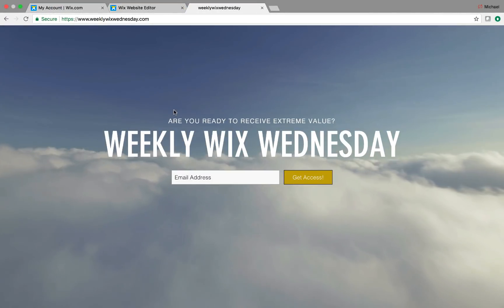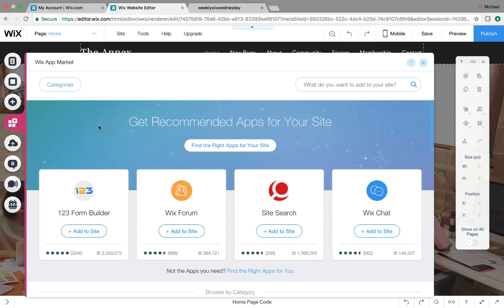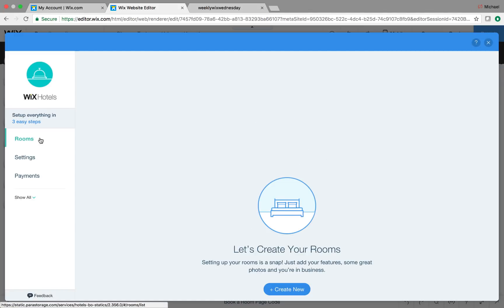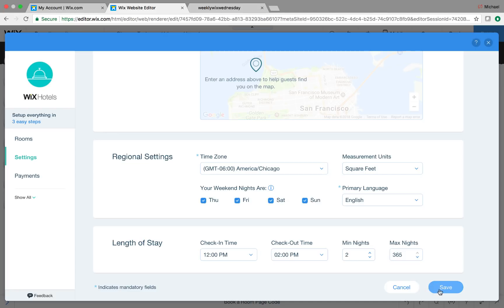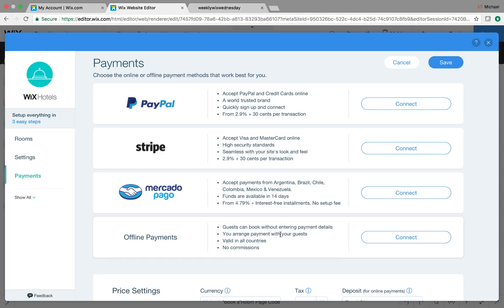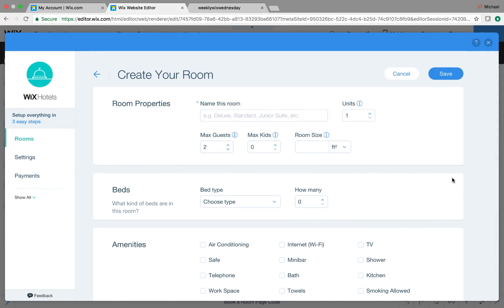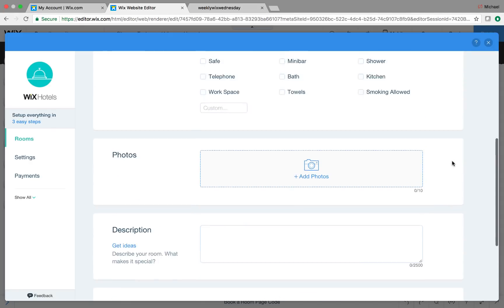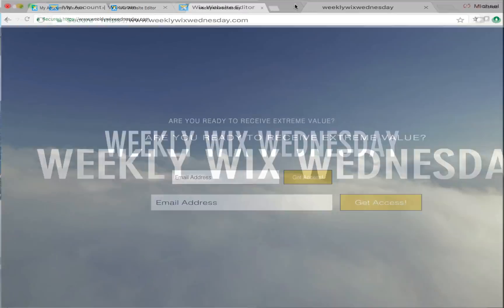Build A Hotel Website in Wix - Adding Wix Hotels - Wix Website Tutorial 2018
Building a hotel, apartment or vacation rental property in Wix has never been easier using the Wix Hotels app found on the Wix App Marketplace. This app allows you to create rooms and rent or book out the rooms straight from your website. People can choose their dates and length of stay and book the rooms and payment right on your website.

As mentioned, you can also build a website for your B&B, apartment or vacation rental property using this stunning application. I would highly recommend you give this application a chance, especially if you are building a website for your room or property.

Also, if you are ever interested, my team does build custom Wix websites and we are Wix Certified as well as Wix Megastar Winner from 2017. We are Wix Code developers that can also build you websites utlizing the newest tools available on the platform.
Topics Covered:
-Adding Wix Hotels Application from the Wix App Marketplace
-Build a Hotel Website in Wix